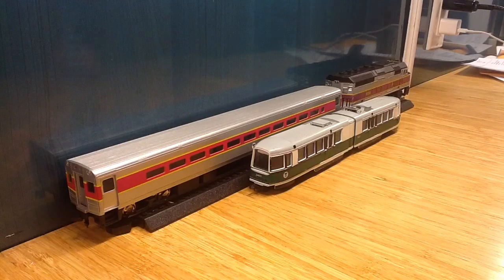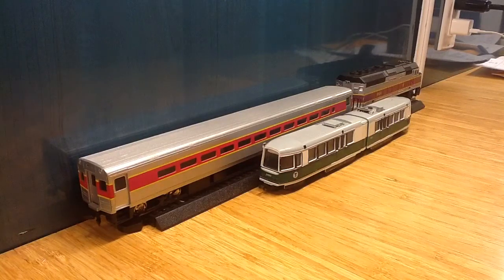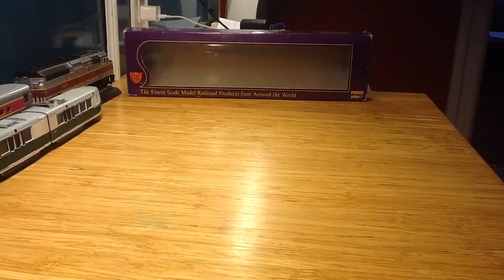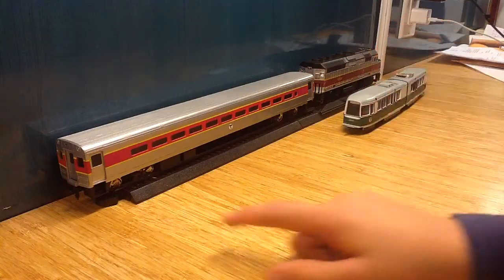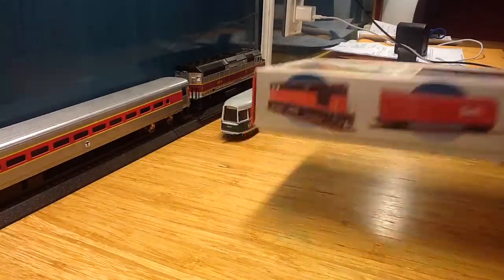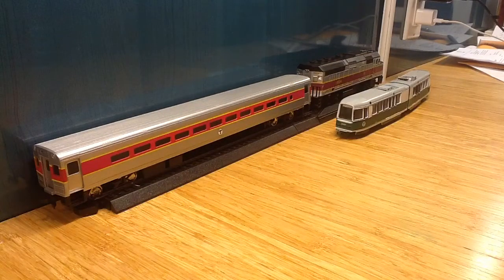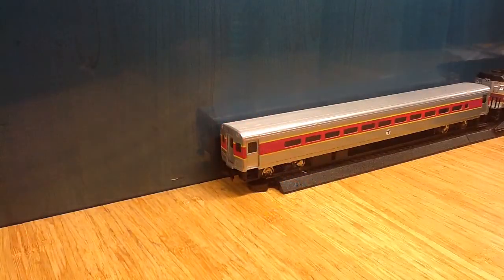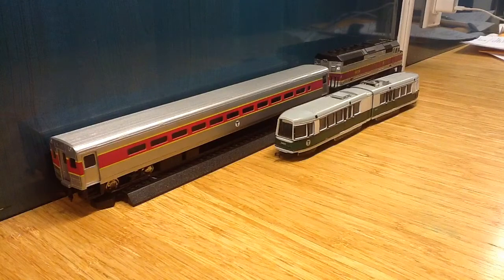HO scale MBTA collection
Hello! I hope you enjoyed  my MBTA collection and I will be uploading more videos soon!